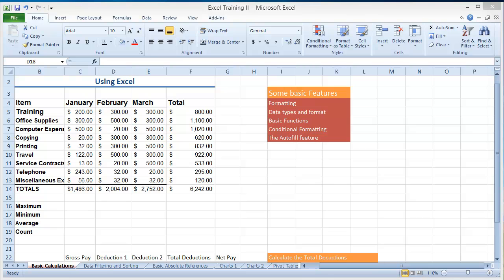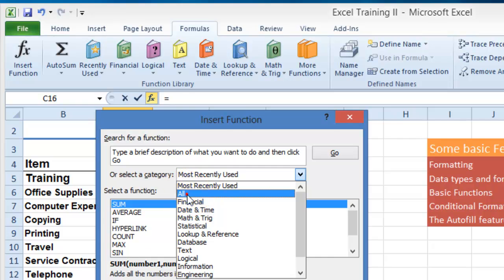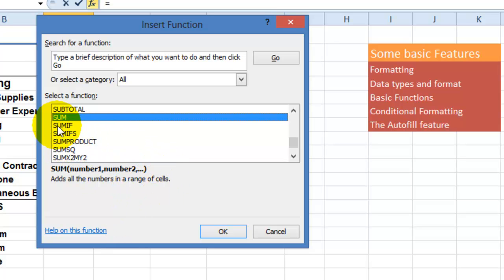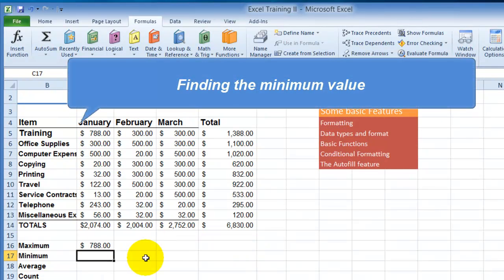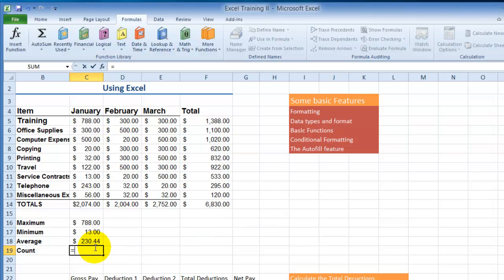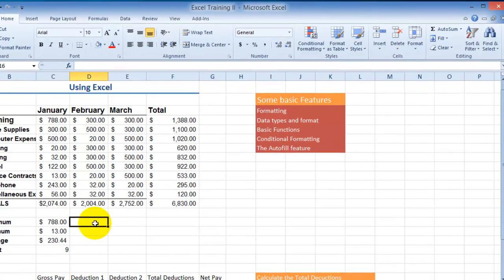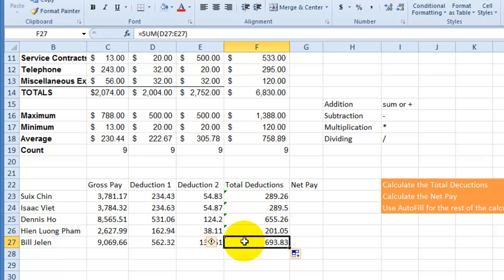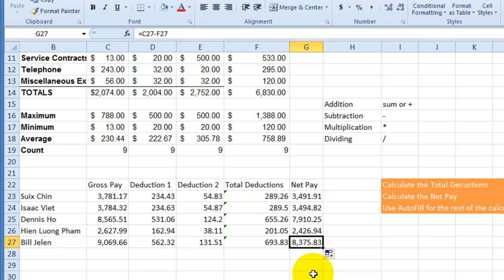Excel 2010 Tutorial: Basic Excel calculations via formulas (Excel 2010)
How many functions are there in Excel?
How can you learn to use functions?
How to enter the formula for average. maximum, minimum, count etc?
How to use the autofill feature for a bunch of functions and cells?
How to do addition, subtraction, multiplication and division with formulas in Excel?